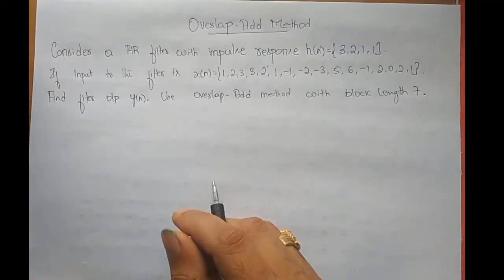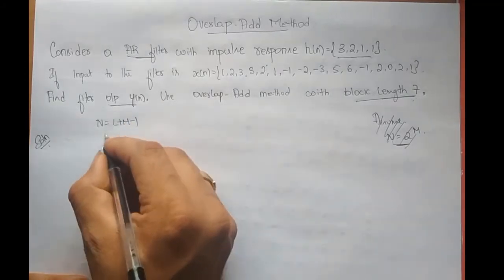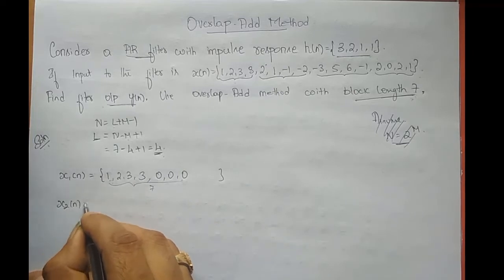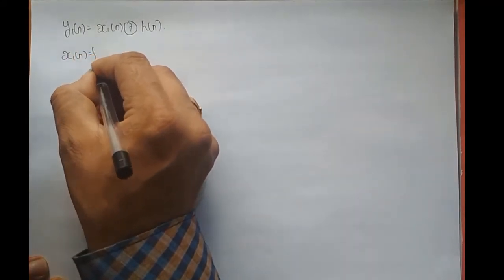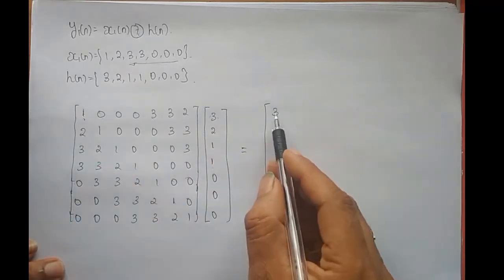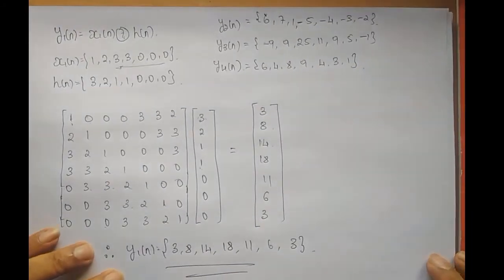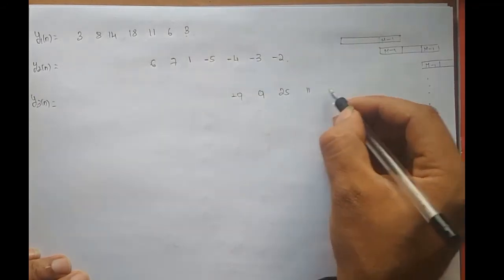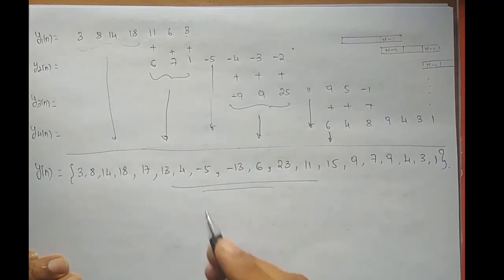VTU DSP 18EC52 M2 L5 OVERLAP AND ADD METHOD NUMERICAL EXAMPLE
In this video, i have tried explain Overlap and add method of linear filtering With a numerical example